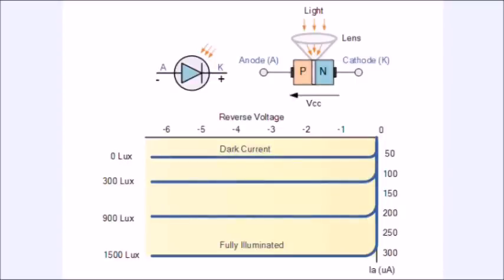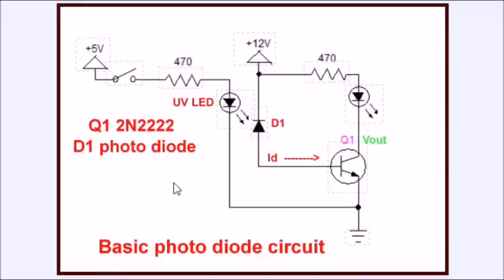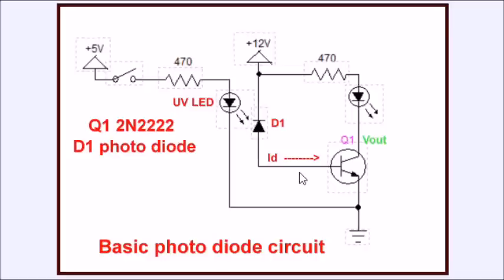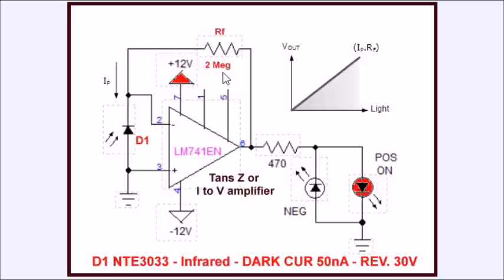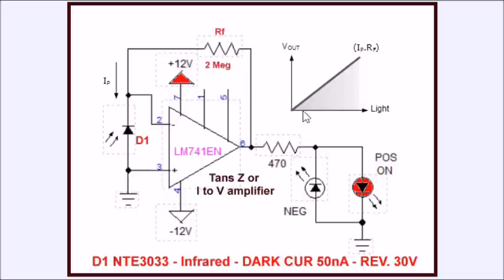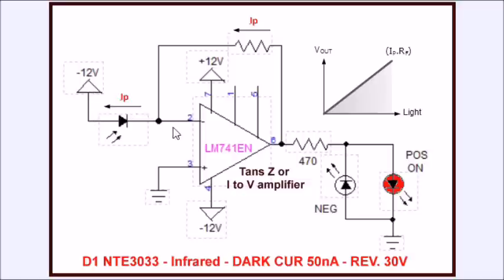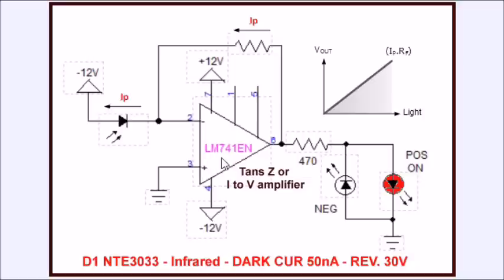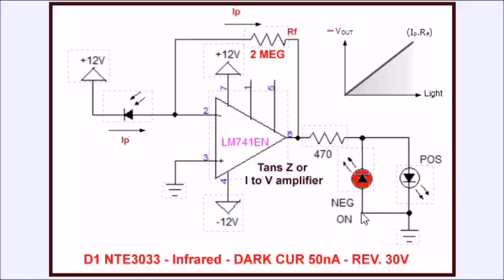Photodiode Op-Amp Circuits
Using operational amplifiers for photo diode current to voltage conversion.